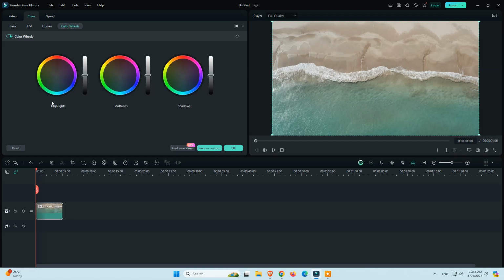Filmora 13 | Tutorial - Lesson 29 - Curves and Color Wheels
In this tutorial, we will be discussing about curves and color wheels on the Filmora Software.